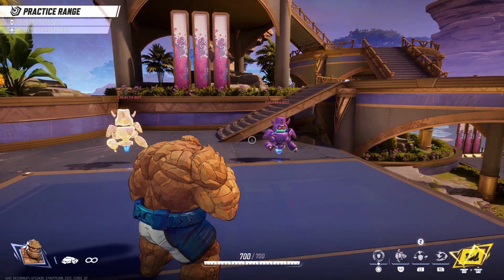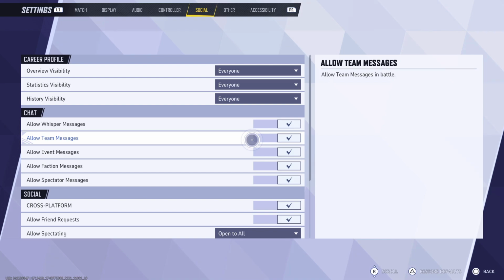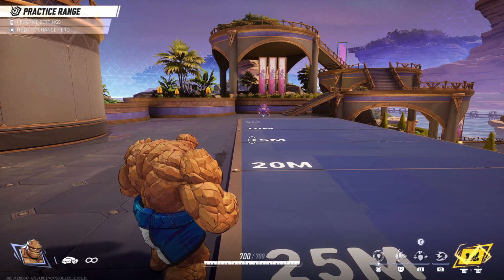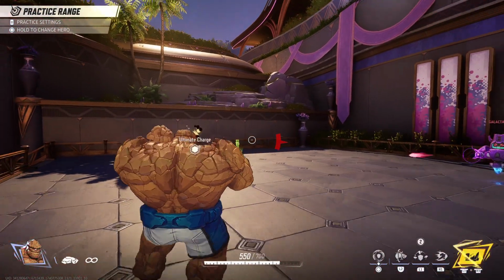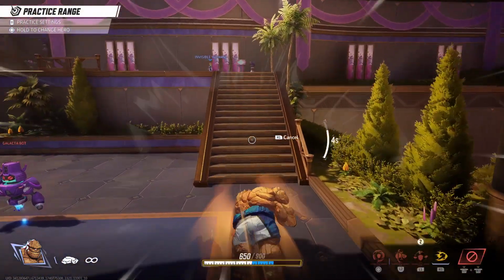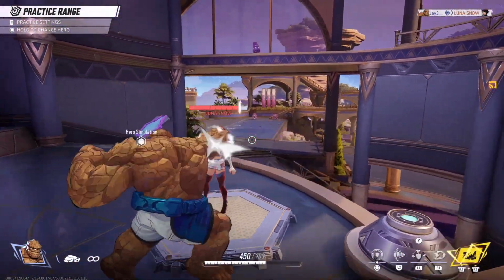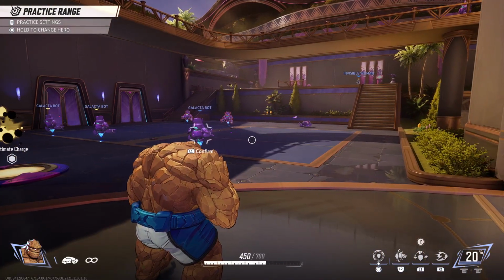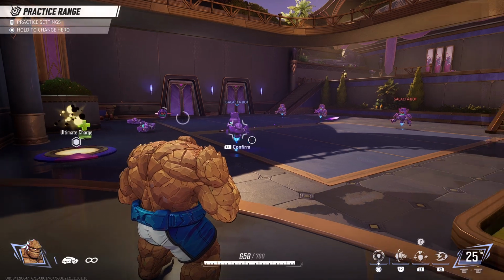Comprehensive The Thing Guide To Help you Rank Up Faster | Marvel Rivals Guide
The Thing is one of the newest characters in Marvel Rivals and he is so strong he can easily carry you through the ranks.
This video is to help people play the thing so if you have any tips feel free to drop them in the comments